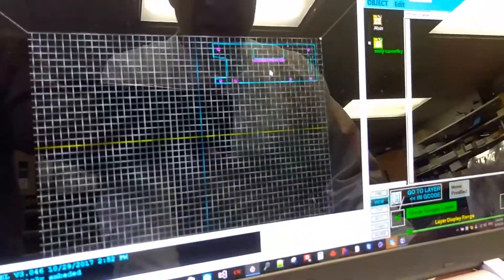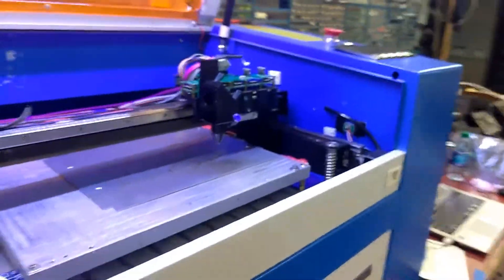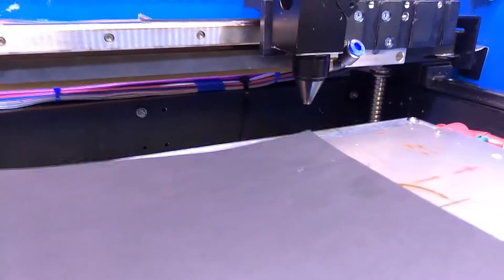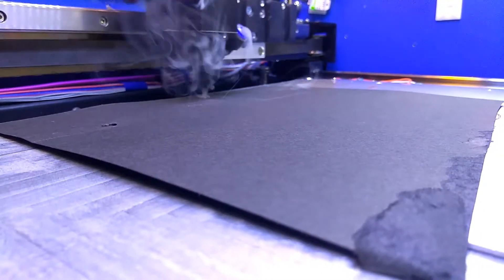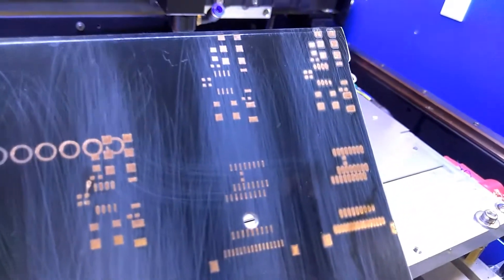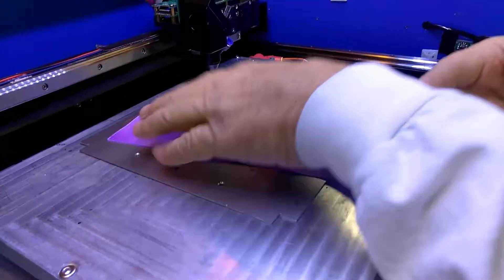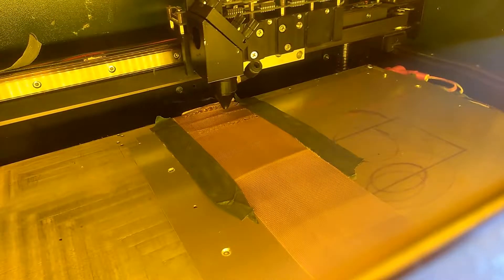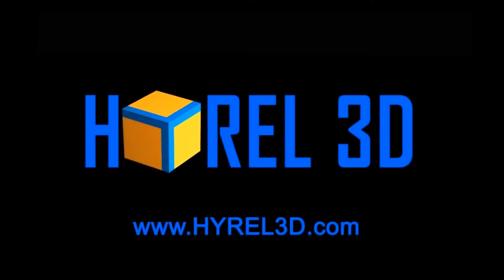Hyrel3D: Cutting Nylon Mesh with CO2 Laser on a Hydra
Cutting Nylon Mesh with CO2 Laser on a Hydra